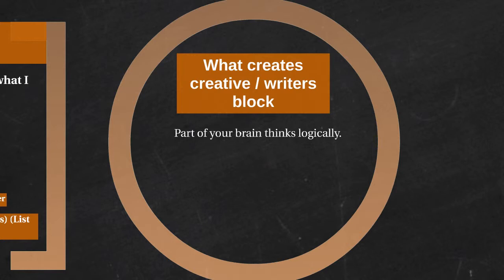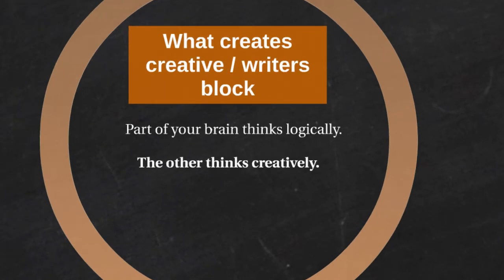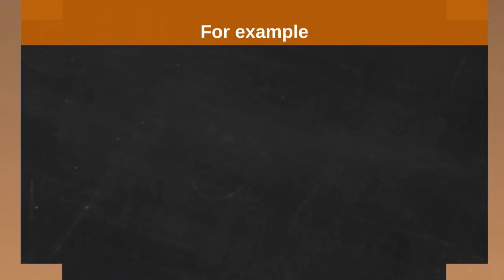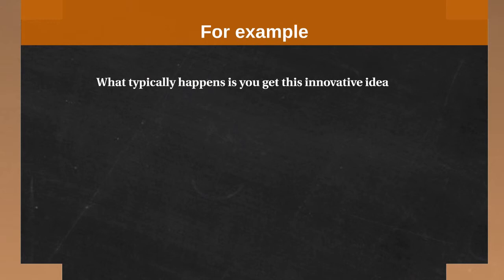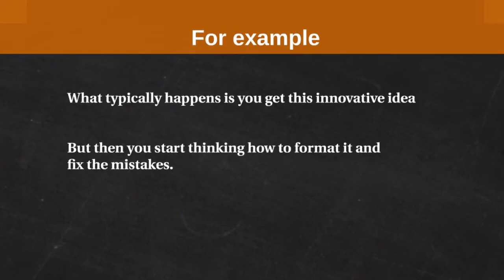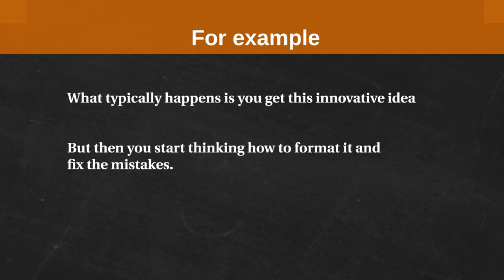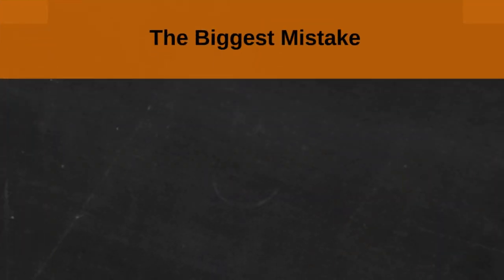Sales Funnel Blueprint: The Ladder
Finally, Discover How To Create All Your Products In Your Sales Funnel To Ensure You Have The Highest Converting Sales Funnel Quickly And Easily Without 'Writer's Block'...Starting Today!

There's a lot of talk about different sales funnels and different funnel blueprints, but oftentimes you get stuck or left in the dark wondering how to put it into practice.

What kind of offers should you create so you have the highest converting funnel? You get left high and dry because you don't know how to create offers to sell. You get product owner's 'writer's block', as one would say. You're stuck.

So by the end of this video course, you'll have a finished and complete sales funnel filled with the right products.